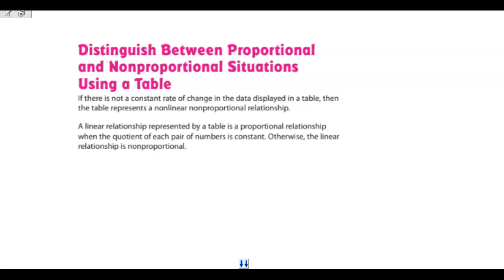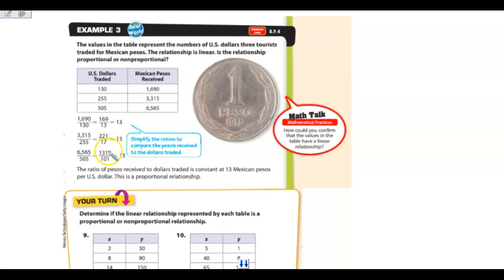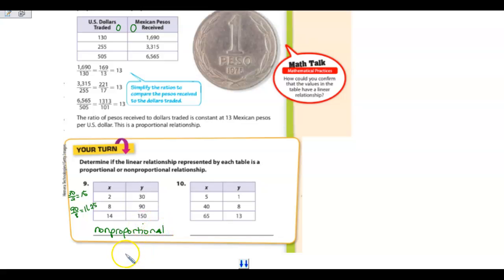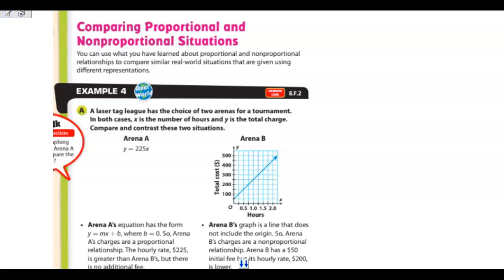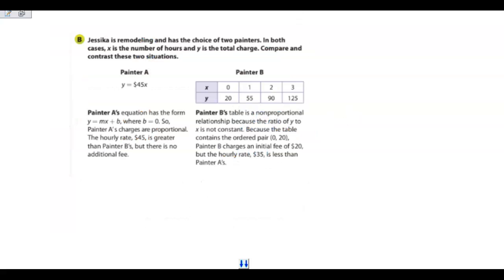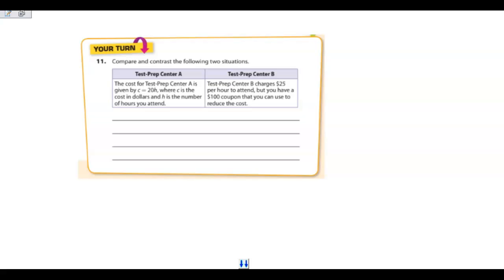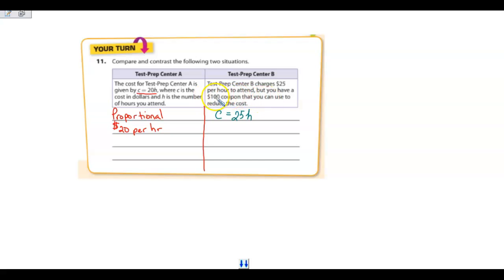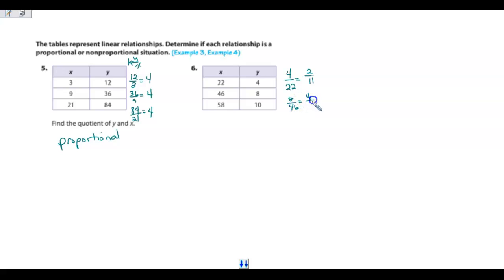Proportional & Nonproportional Relationships Part 2